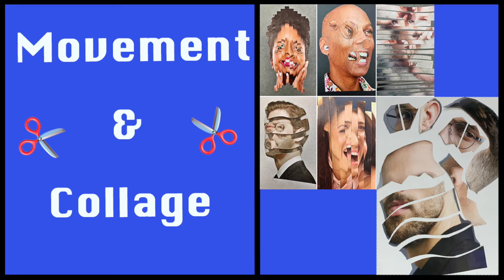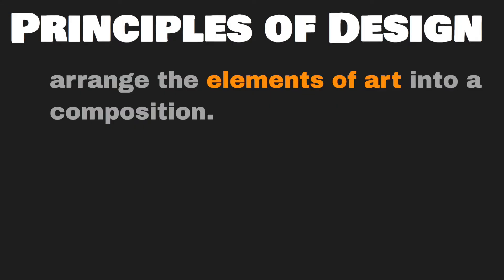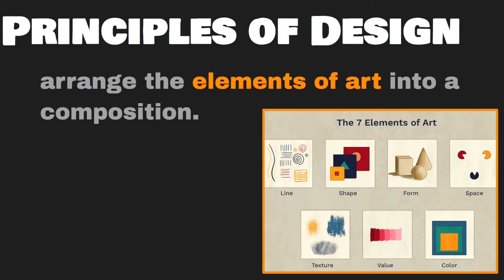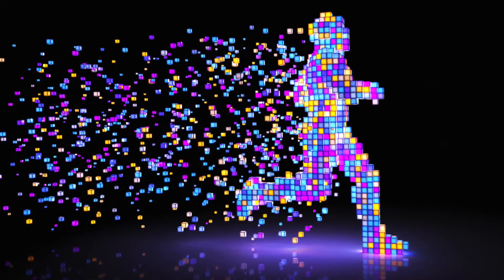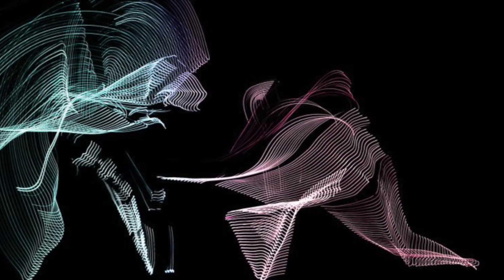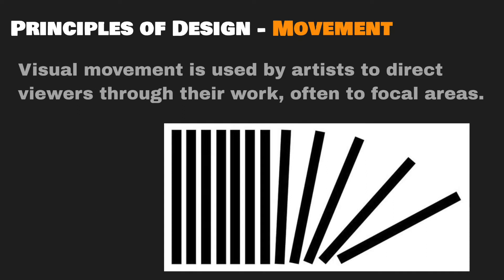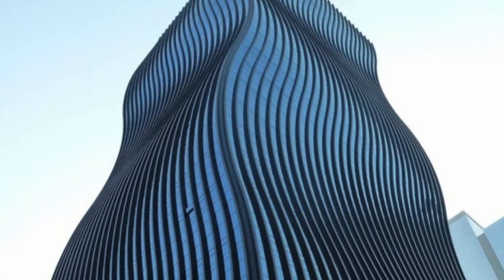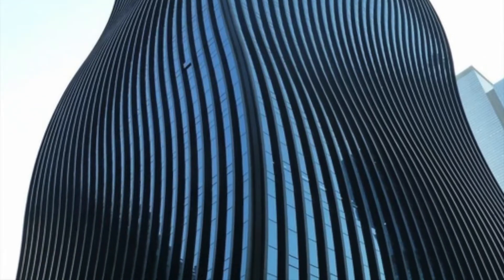【6th-8th】Movement and Collage